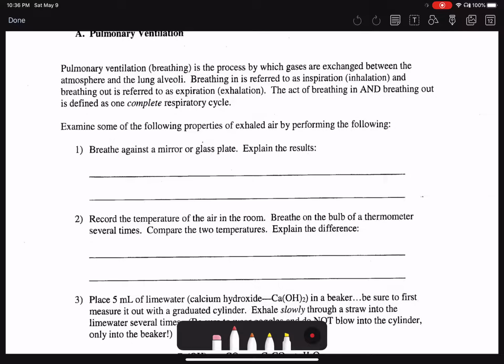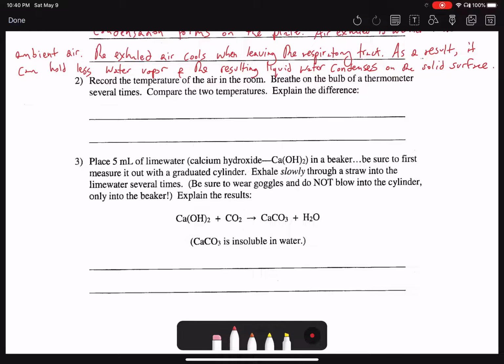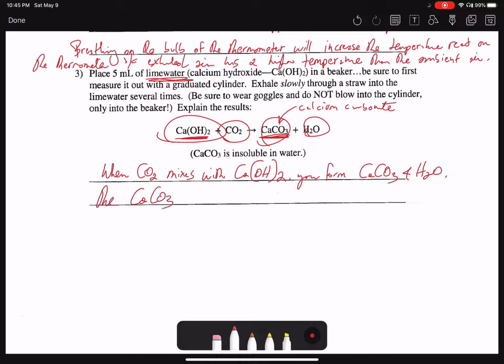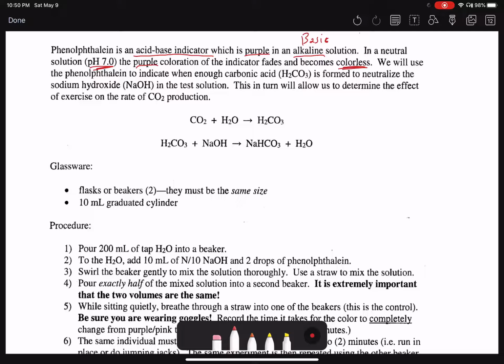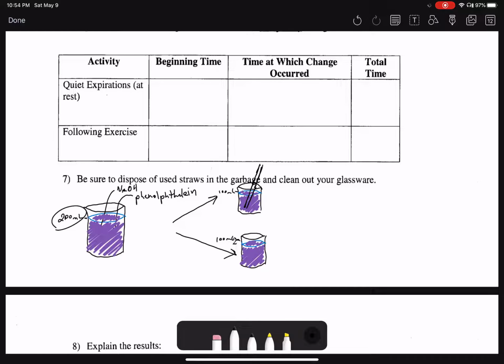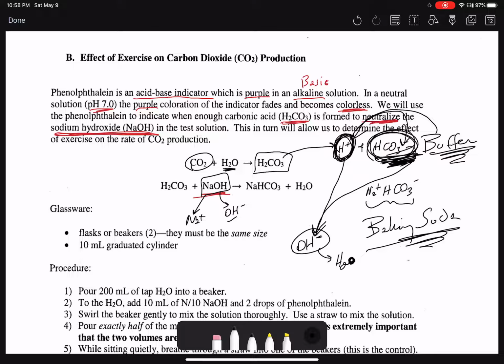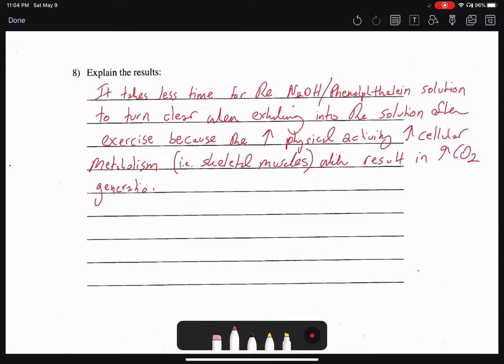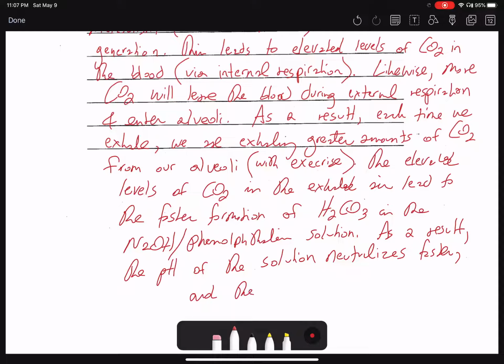BI 153: Respiratory Physiology Laboratory 1